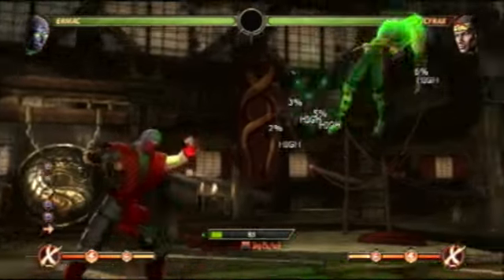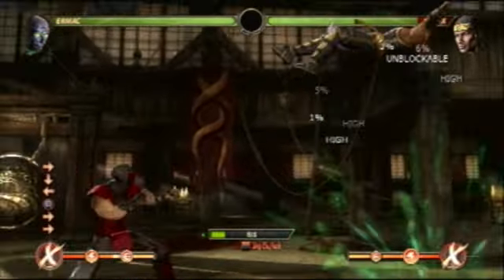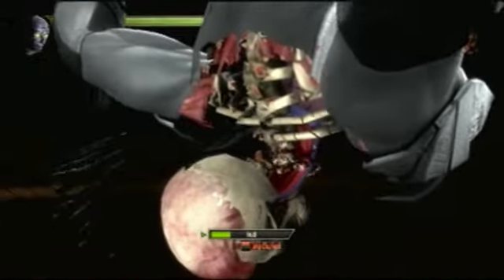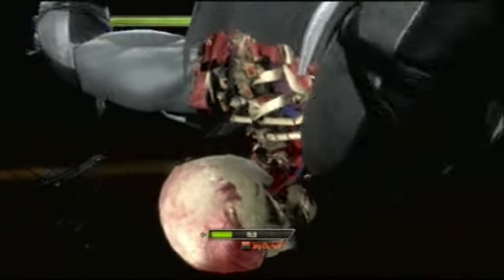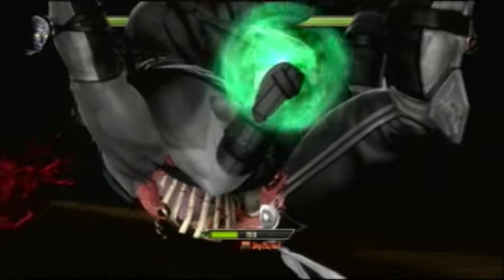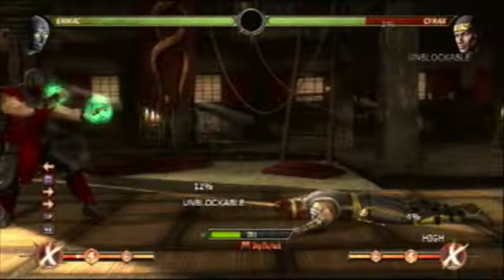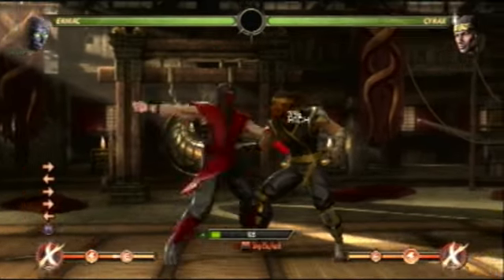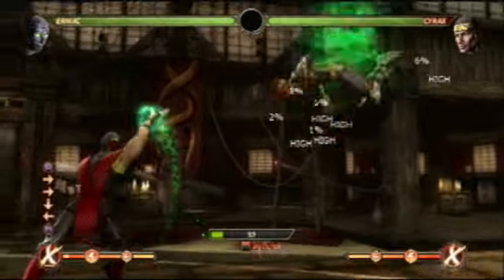Ermac Midscreen Xray 47% Combo